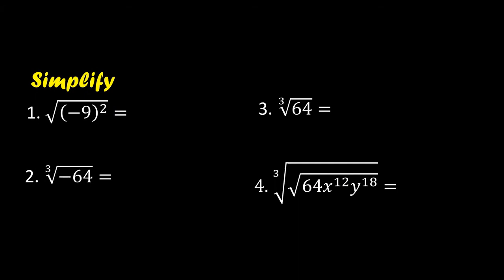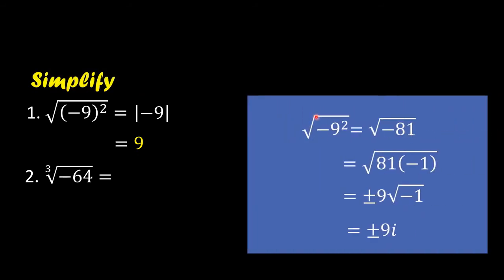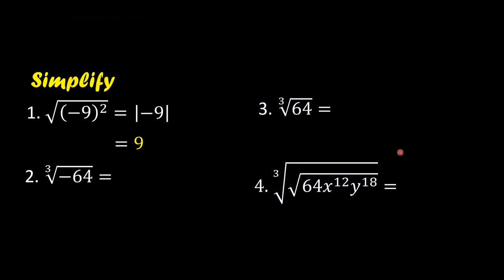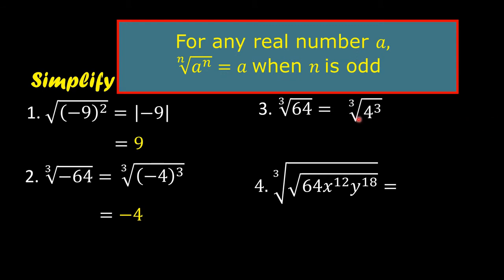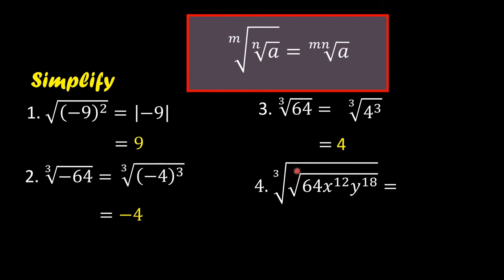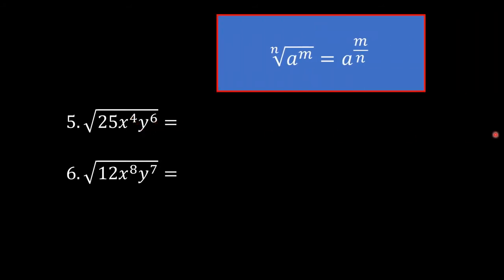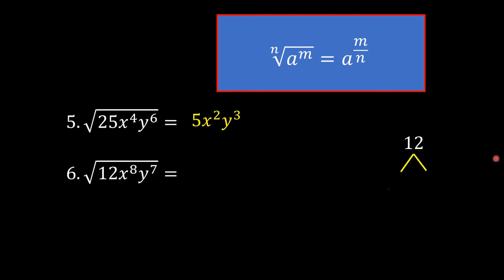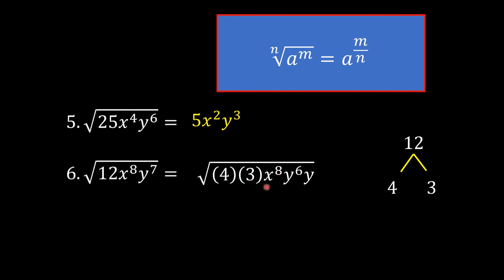Simplifying Radical Expressions |Algebra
How to simplify radical expressions using the laws of radicals is  explained  in this video.